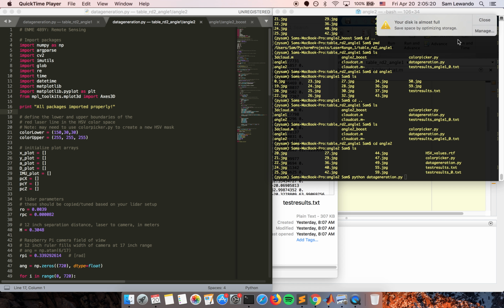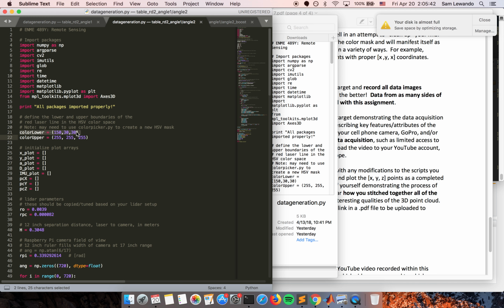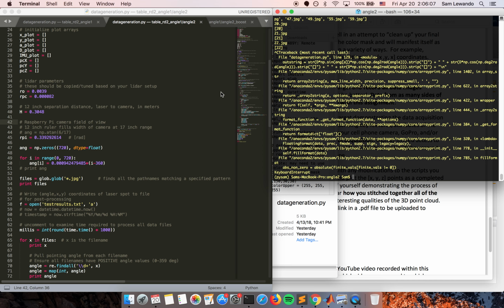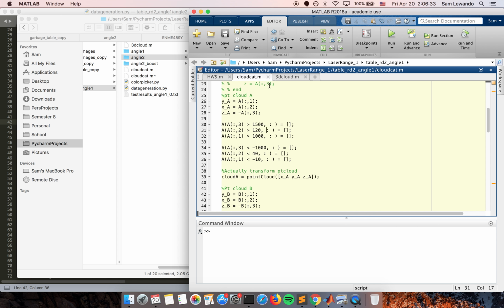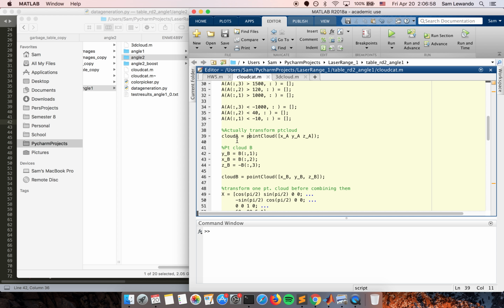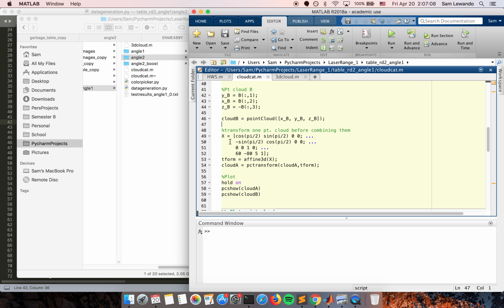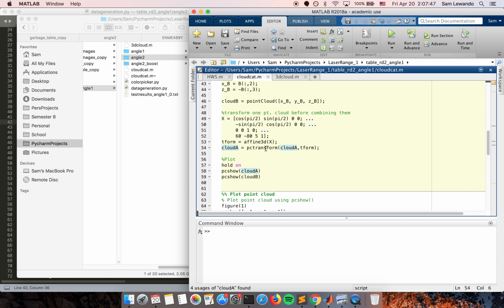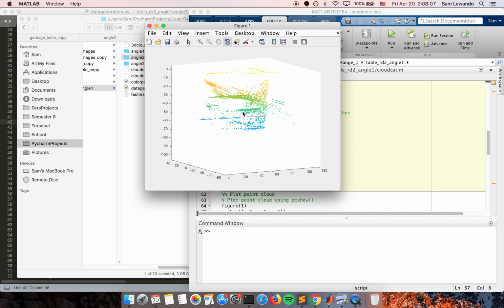Transforming jpg images into 3D point clouds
Full process of taking jpg images, processing them into point clouds, then manipulating  and combining these different point clouds.